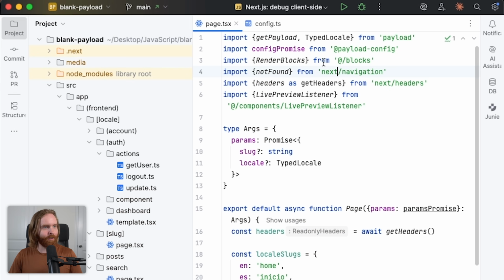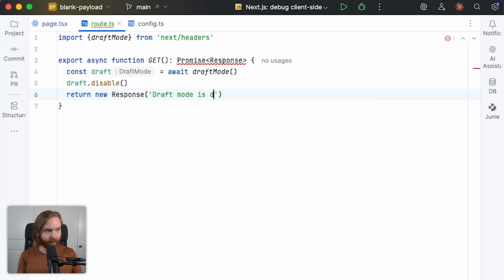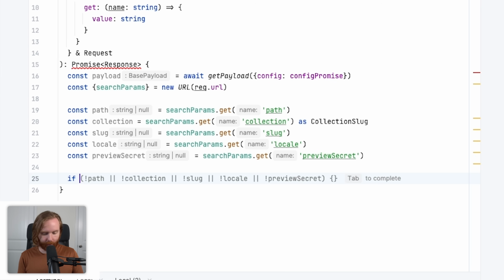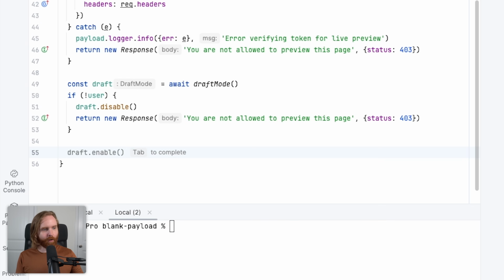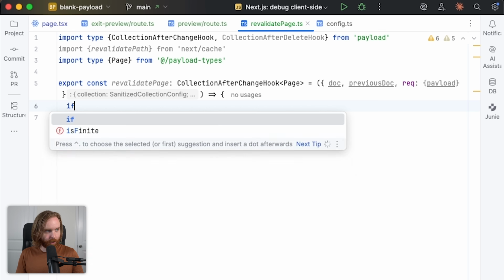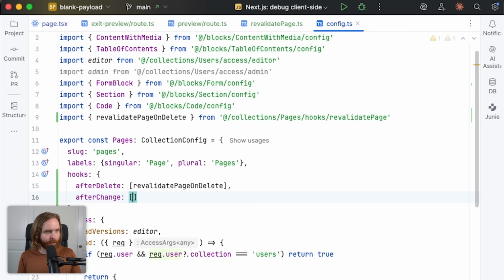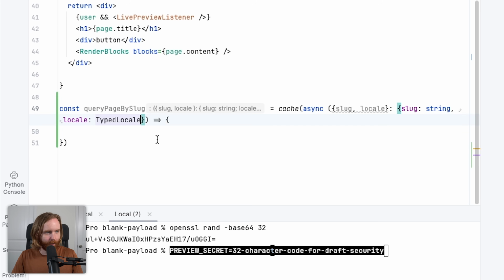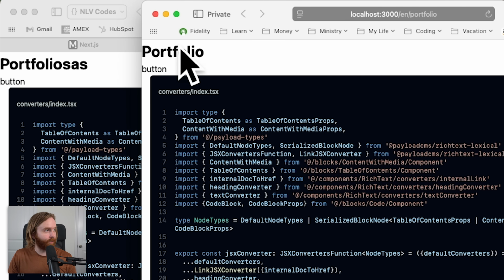Here's how to turn on Next.js draft mode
Draft previews in Next.js with Payload

You’ve finally convinced your team (or a client) to adopt a CMS-driven workflow. But now they’re asking to preview draft pages in production without exposing unfinished work to the public. The docs feel scattered, sample code breaks, and you’re left stitching Stack Overflow snippets together at 2 a.m. Sound familiar?

In this video, I show you exactly how I enable secure draft previews using Next.js 15 and Payload CMS with no magic packages—just the tools you already have.  ￼

The Plan
1. We start by pulling draftMode() from next/headers and wiring it into your page component.
2. Protect the Preview - You’ll create two route handlers (/draft/preview & /draft/exit-preview) that gate drafts behind auth and a unique preview secret.
3. Revalidate with Confidence - You'll set up on-demand revalidation via Payload hooks, so published changes clear the cache instantly.
4. Test Like Stakeholders - Finally, I demo the flow as an admin and as an anonymous user to prove unpublished content stays private.

By the end, you’ll move from “Our client can’t see the page until we push to main” to “Here’s a private link. Tell us what you think.” Your workflow becomes collaborative, your release cycles faster, and your weekends quieter.

- How to use draftMode()
- How to generate & validate a 32-byte preview secret
- The role of Payload’s afterChange and afterDelete hooks in Next.js cache
- Best practices for protecting preview routes from locale rewrites
- Tips for gracefully downgrading to the published version when a user isn’t authenticated

Chapters:
00:00 - Introducing Draft Mode
01:11 - Adding draftMode() to our frontend
02:27 - Setting up draft mode route handlers
08:55 - Support the channel
09:23 - Adding on-demand revalidation
13:17 - Hitting the preview route
15:02 - Using React’s cache function
16:42 - Removing the draft API from localization middleware
17:03 - Testing the draft implementation
18:01 - Closing thoughts and next steps